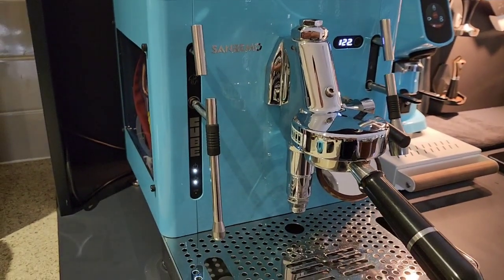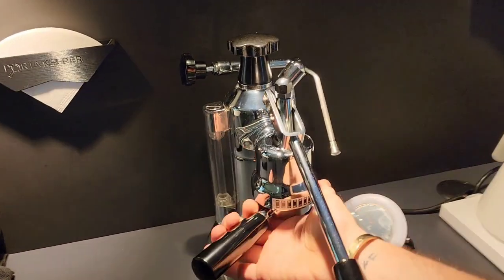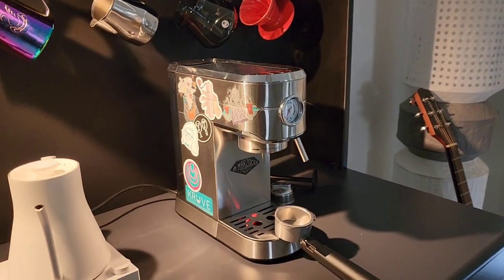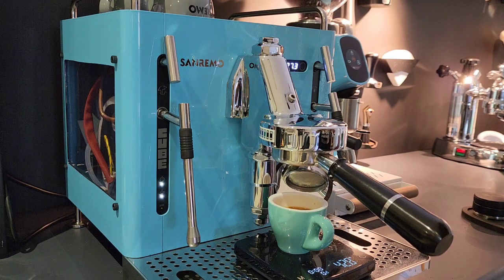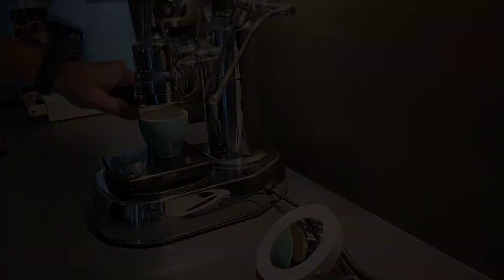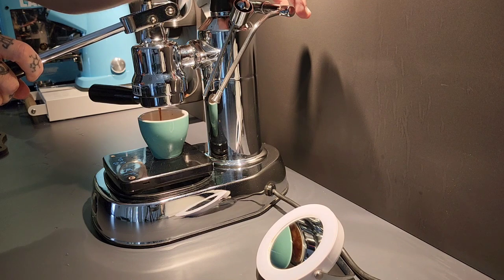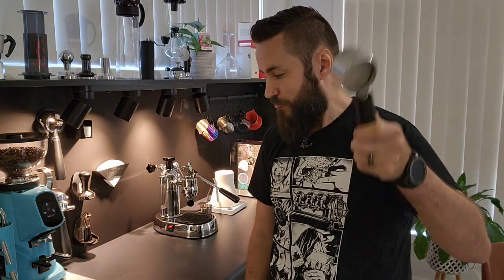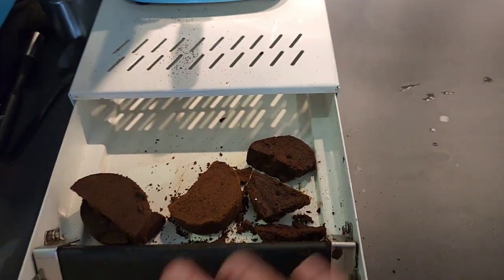TEST: Does MORE money = BETTER espresso?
We put 3 VERY different machines valued at 3 VERY different prices to the test to answer the question... Is it worth spending more money on an espresso machine?

First up, The Sanremo cube RRP$4599aud, second, The Lapavoni Europiccola RRP$1350aud, last but not least, The Kmart ANKO RRP$119aud.

What will prove worthy of it's price tag & what is the right machine for you? The results may shock you.